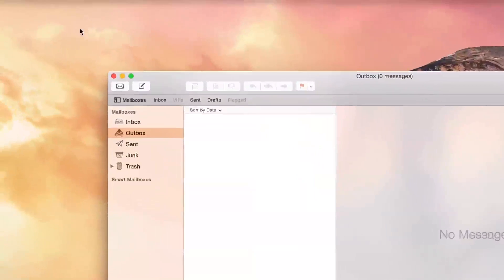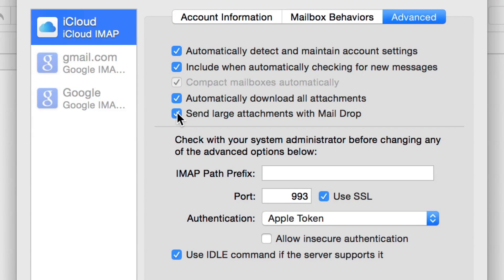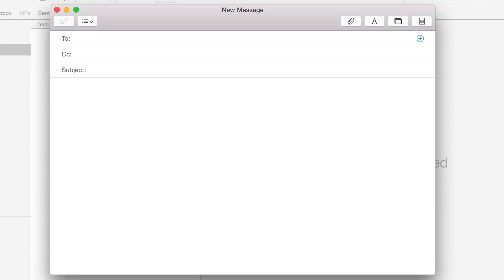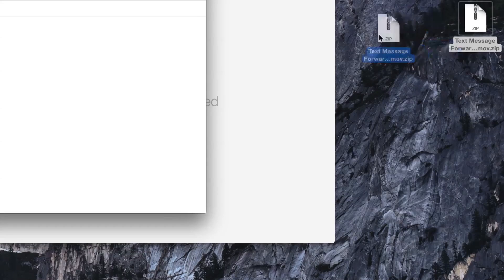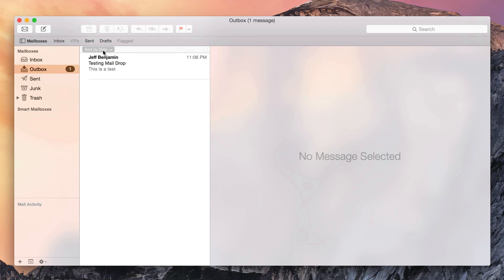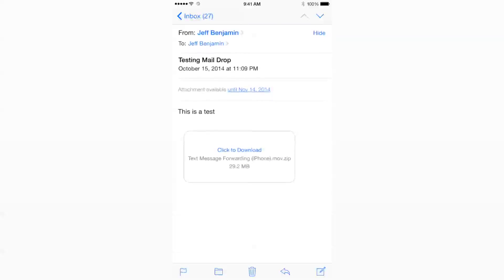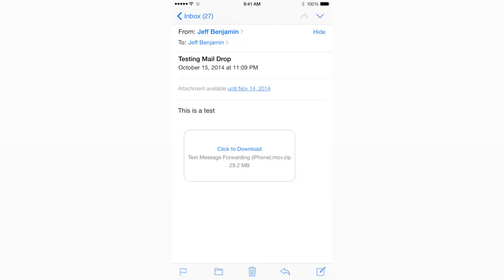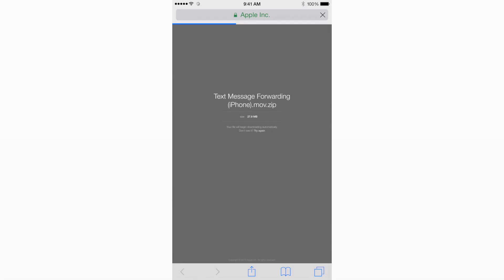Mail Drop Sends Large Attachments - OS X Yosemite Starter Guide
This post is an excerpt from iDB's Yosemite Interactive Starter Guide. To learn about OS X Yosemite's most outstanding new features, and to support iDB, you can download it on the iBooks Store for $0.99.

About iDB